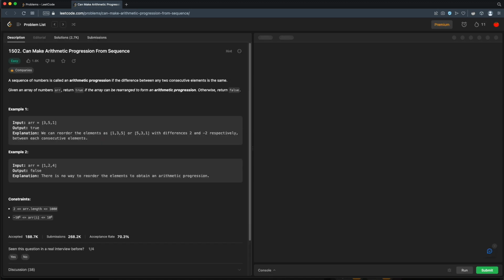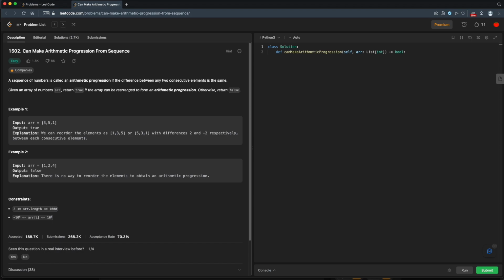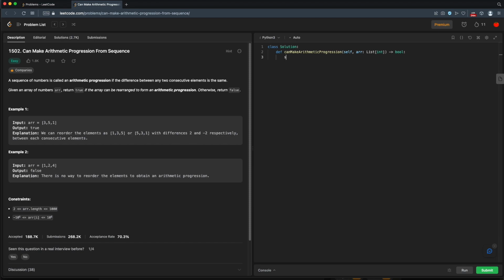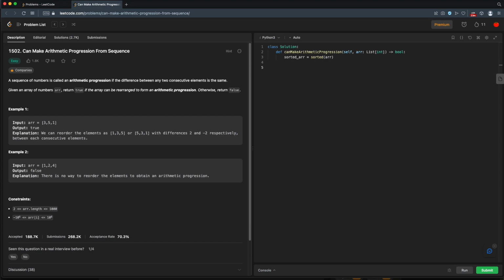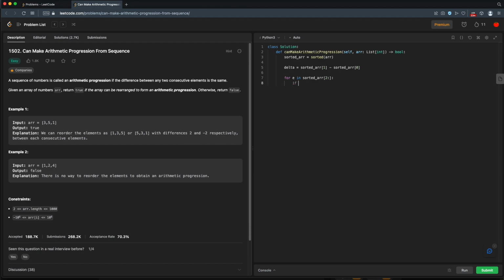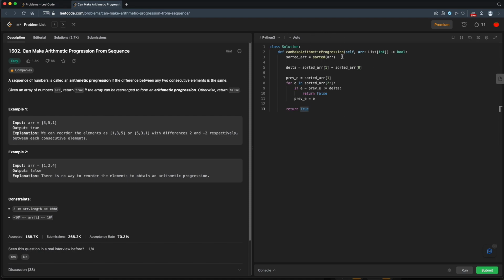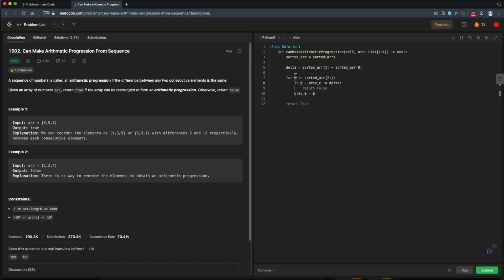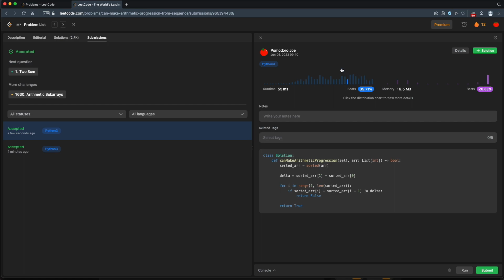Pomodoro Joe - LeetCode 1502 - easy -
Note: yeah, I know I said it's Tuesday, June 8th, 2023 when today is really Tuesday, June 6th, 2023, but I'm too tired/busy today to go back and fix it.  There are more important things to do than worry about that now.

LeetCode - 1502. Can Make Arithmetic Progression From Sequence